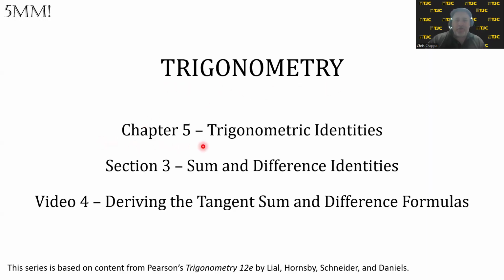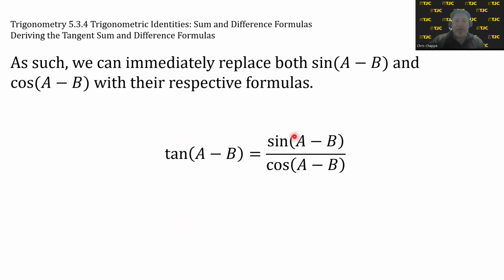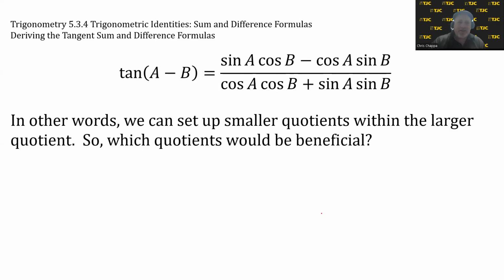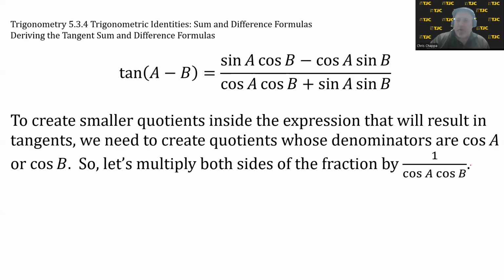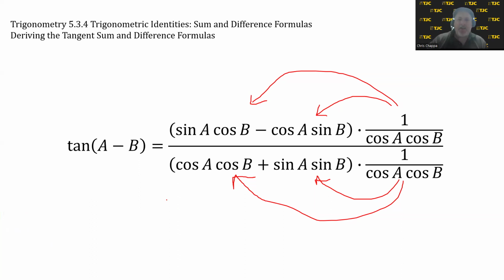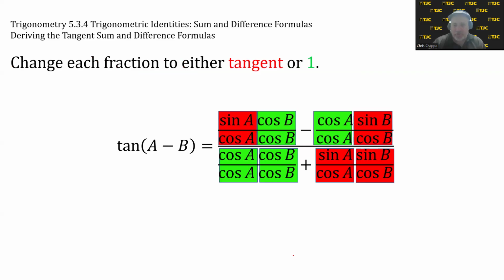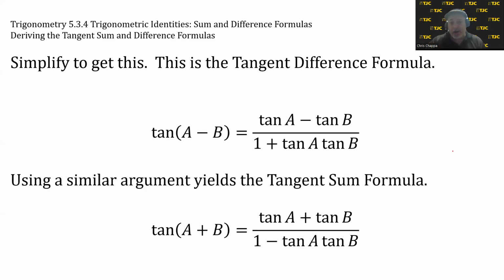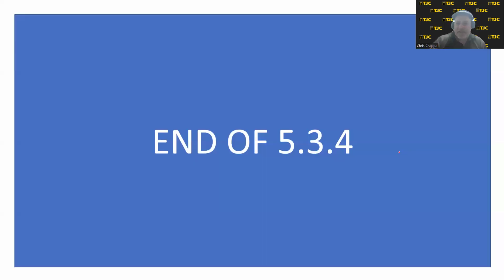Trigonometry Video 5.3.4 Deriving the Tangent Sum and Difference Formulas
Section 3 – Sum and Difference Identities
Video 4 – Deriving the Tangent Sum and Difference Formulas